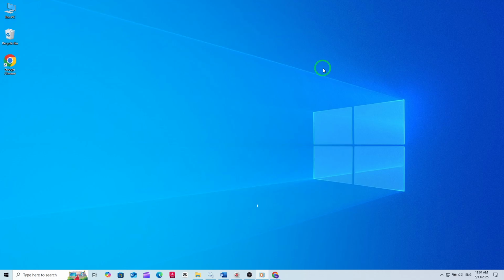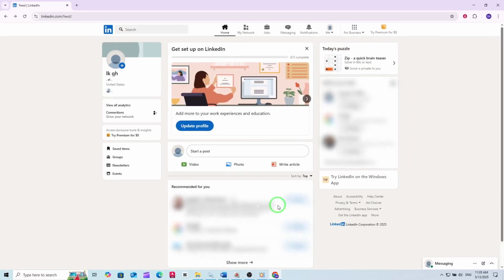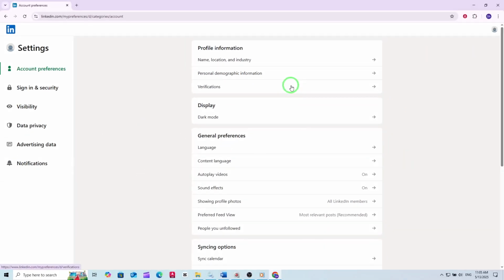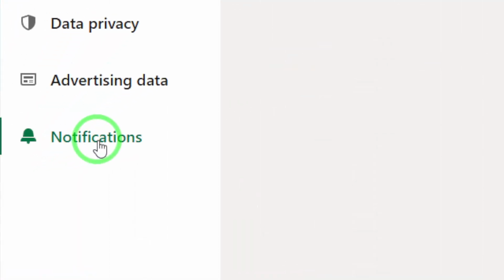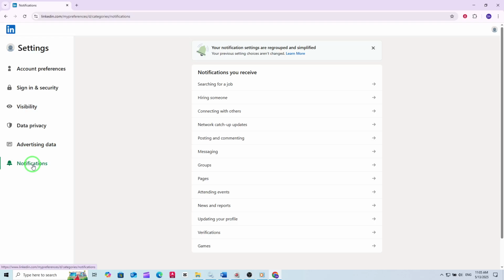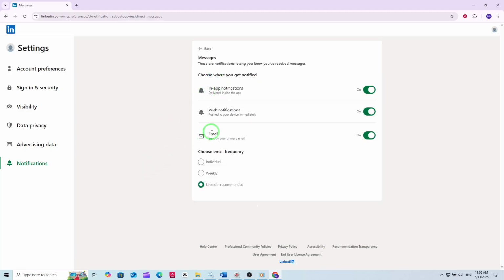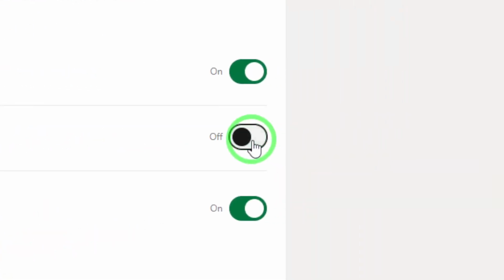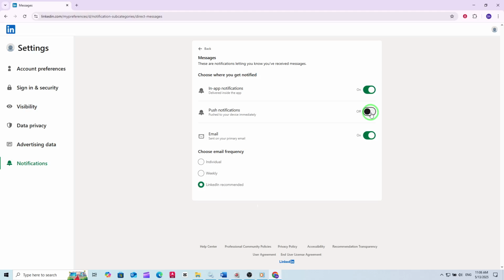How To Disable Push Notifications For Messages On LinkedIn On PC (New Update)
Learn how to disable push notifications for messages on LinkedIn using the latest PC update. This quick tutorial will help you reduce distractions and take control of your LinkedIn messaging alerts with just a few clicks.

Follow these steps:

1. Open LinkedIn on your browser

2. Click Me, from the top right menu

3. Enter to Settings, then Notifications

4. Click on Messaging

5. Click on Messages, Disable Push notifications

Take charge of your LinkedIn experience by turning off unwanted push notifications for messages today.-
Timeline:
00:00 Start
00:12 How to do it
01:05 End